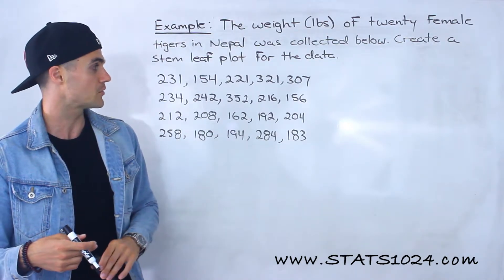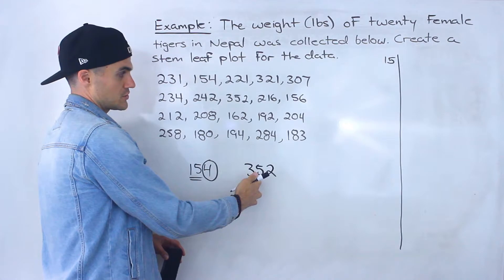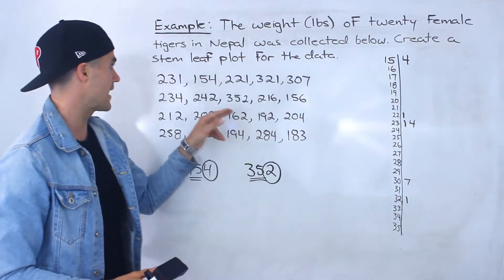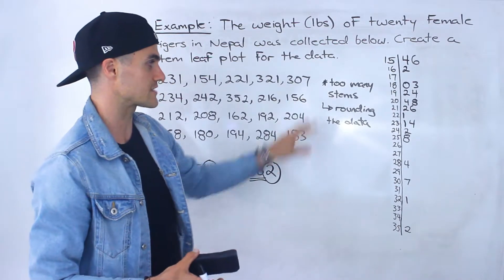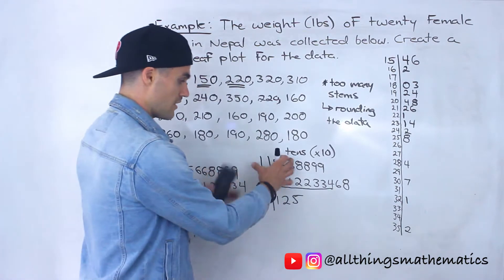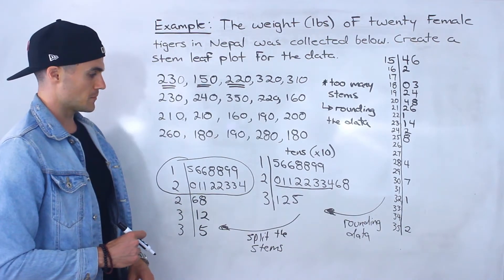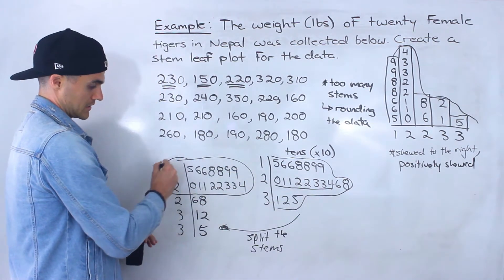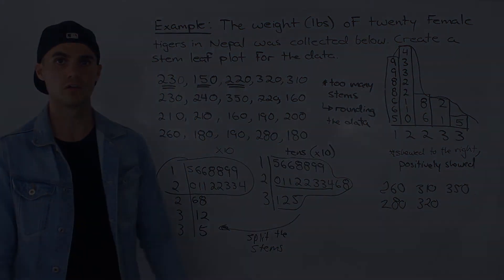STATS 1024 (Western University) - Stem & Leaf Plots Part 3 (Rounding Data) - Statistics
Course Website - Introduction to Statistics